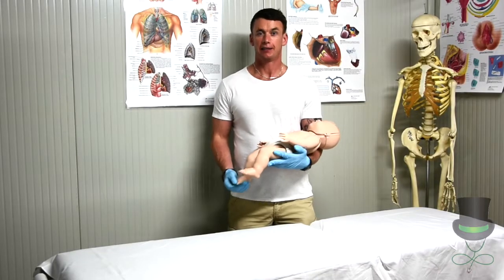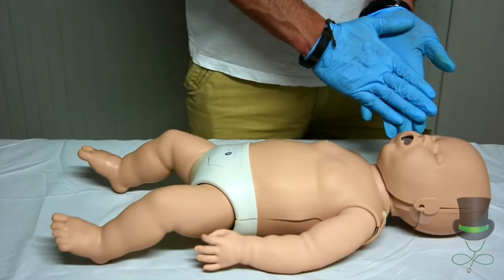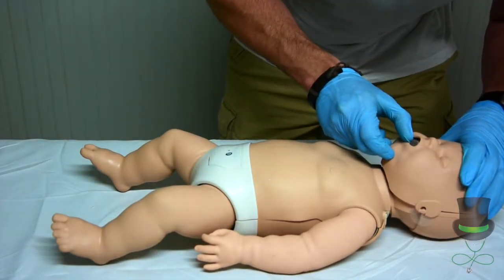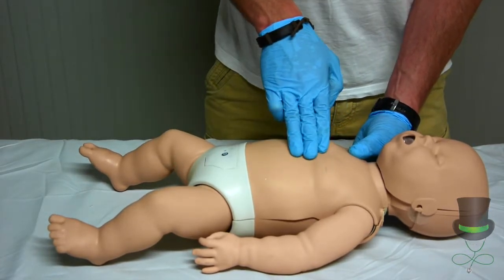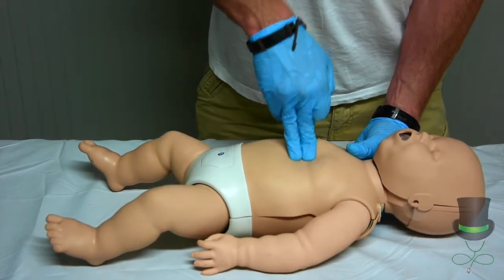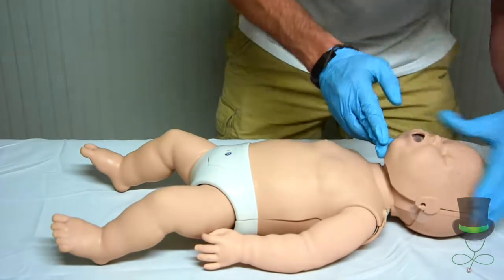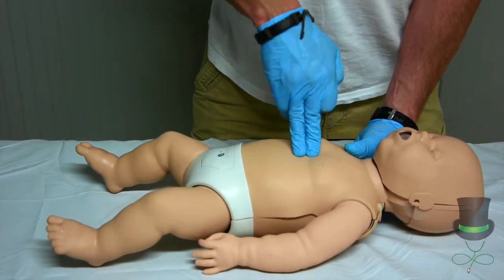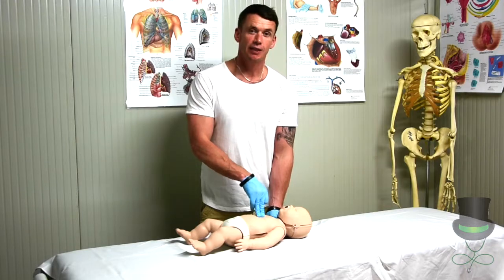Infant CPR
It demonstrates how to perform CPR on an infant. This is done to resuscitate an infant who has stopped breathing. It is important to activate the emergency response system early so that you know help is on its way.